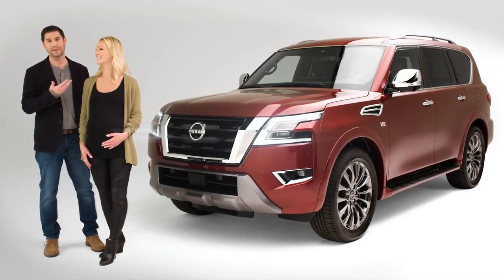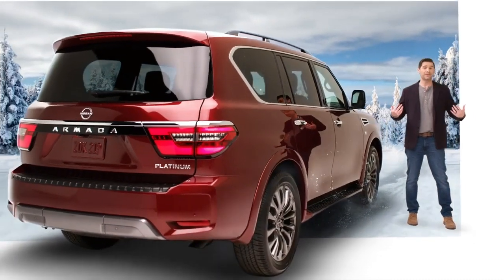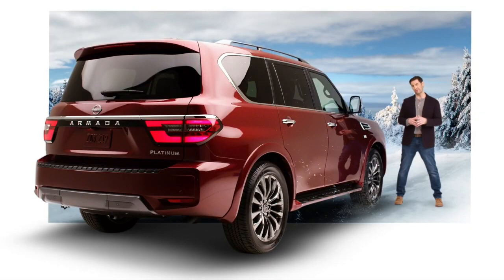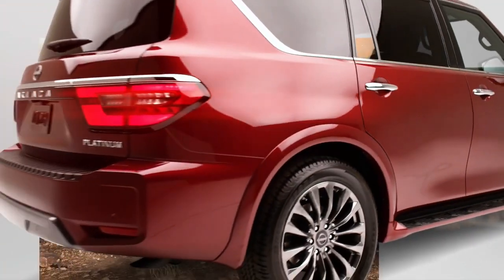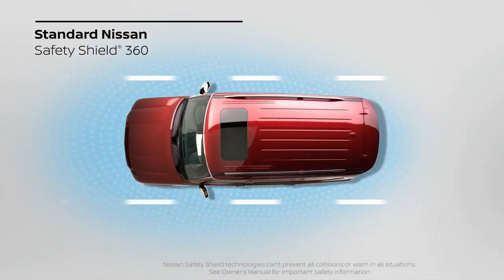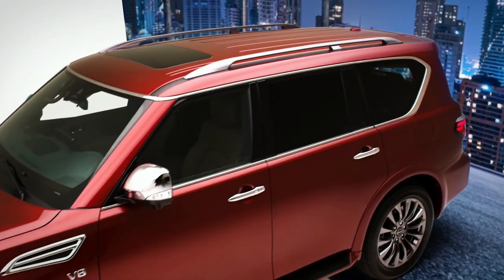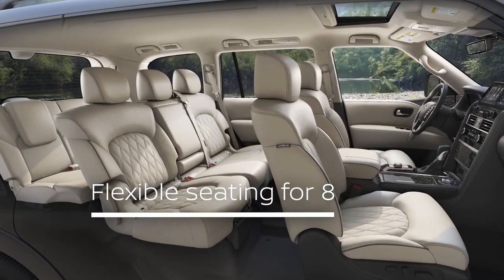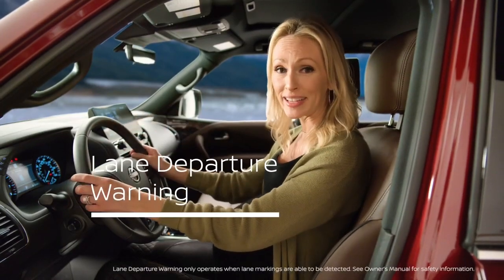New Nissan ARMADA 2021 - Walkaround and Review